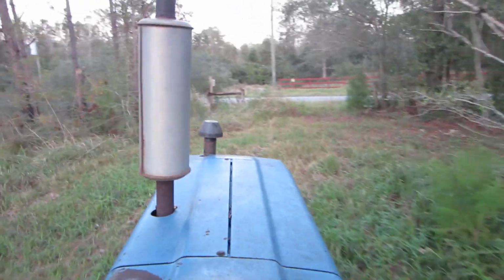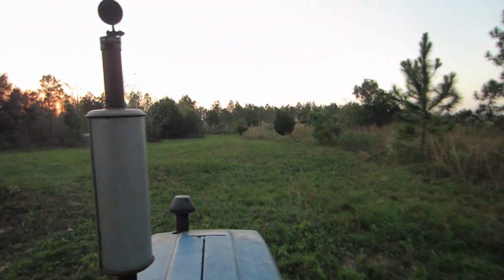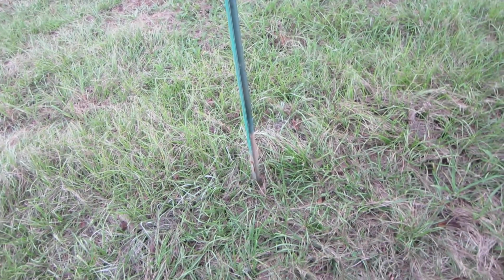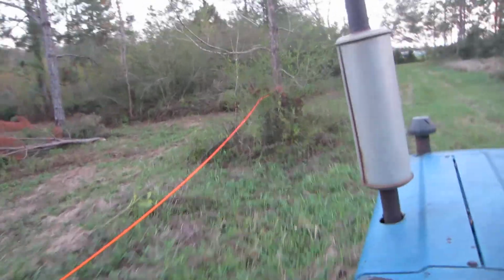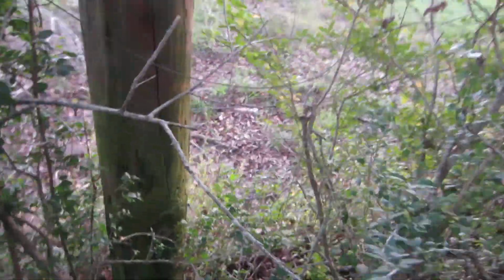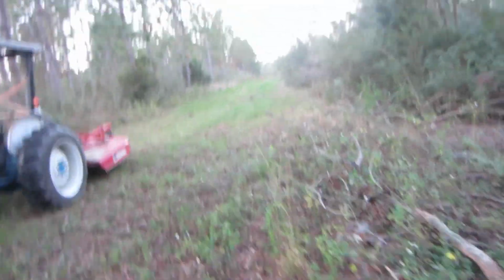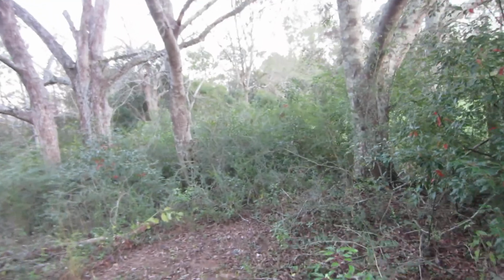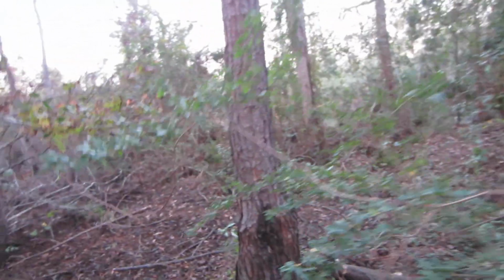Ten Acres with Two Ponds Homestead Property Candidate: Finding Property Boundary Lines and Corners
This is a Parcel that we May be Able to Create a homestead on. The Land is virtually square with about 660' on each side, minus 33' given to County for Road ROW. It may be a bit small for a good Homestead, though.
The adjoining Landowner Placed some Markers and ribbons along one side of the property which may or may not be accurate near where we had placed a Deer Feeder (with the owner's permission). There seem to have been no markers left at the corners or on the lines except for an old fence line along one side. And there is a utility pole near one corner which may be at or near the actual corner. There is an old house which may be a candidate for making livable space, but needs TONS of work, but at least may be a source for electrical service during the building and improvement phase. The Land is virtually square with about 660' on each side, minus 33' given to County for Road ROW. Looking for Corner markers and Property Lines on Ten Acre Parcel with 2 Ponds for Possible Homestead